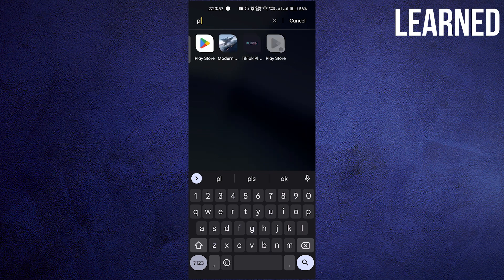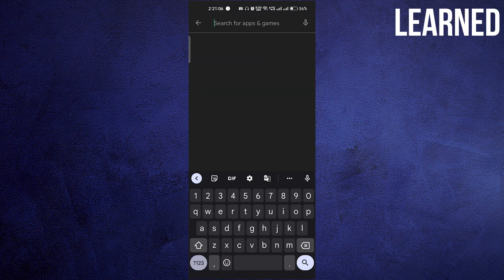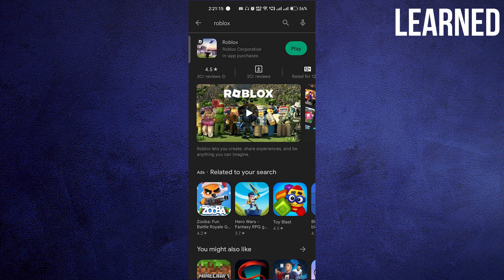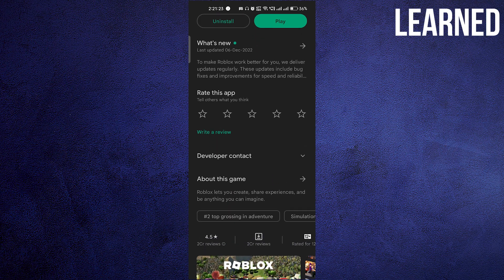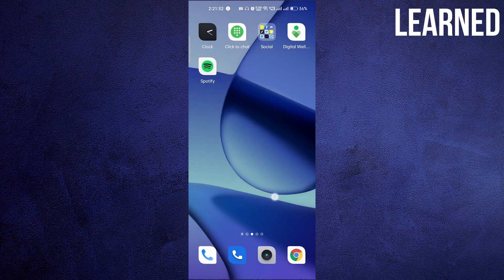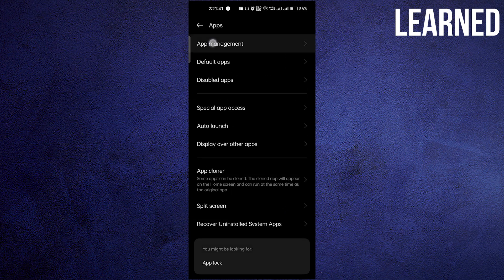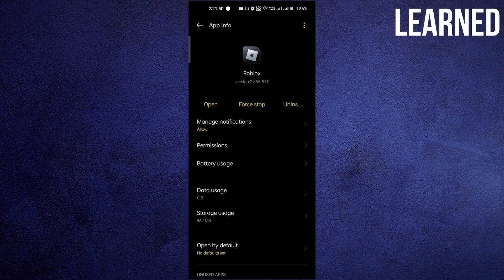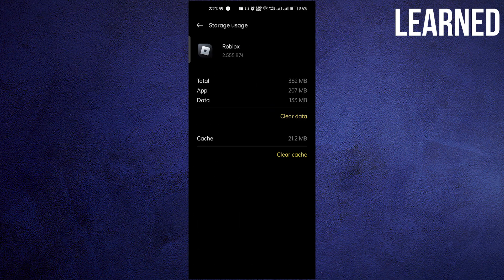How To Fix Roblox Error Code 533 Your Privacy Settings Prevent You From Joining This Server (EASY)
How To Fix Roblox Error Code 533  Your Privacy Settings Prevent You From Joining This Server.

If you want to know How To Fix Roblox Error Code 533  Your Privacy Settings Prevent You From Joining This Server then just watch this step-by-step easy tutorial till the end to get the most out of it.